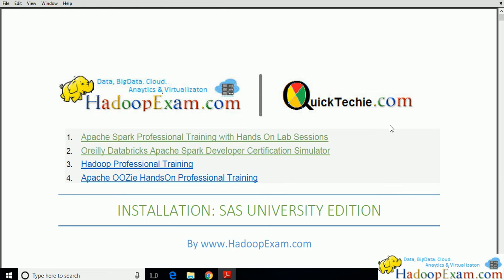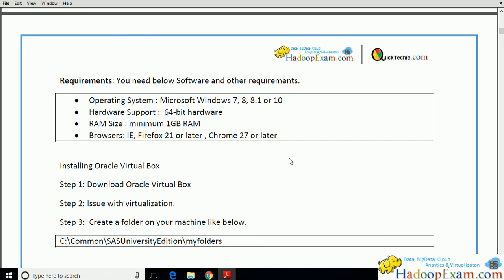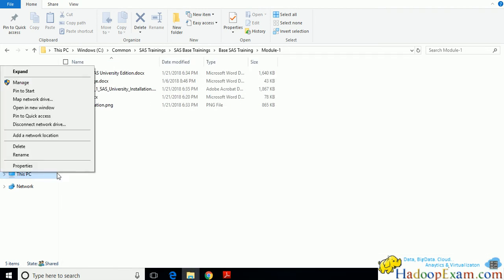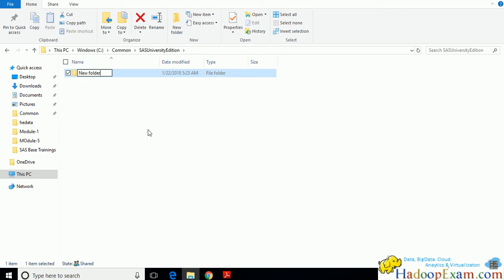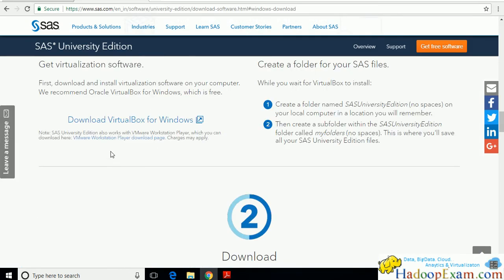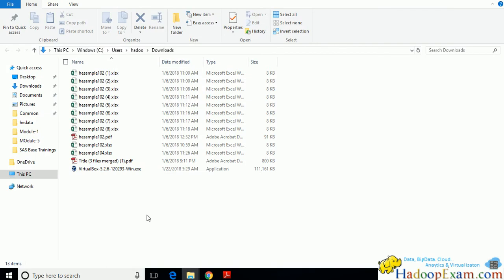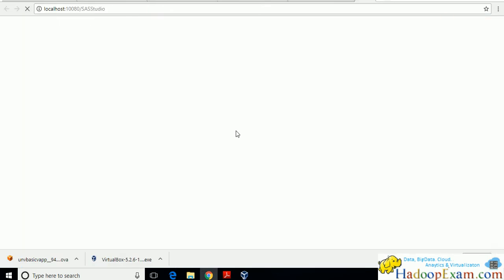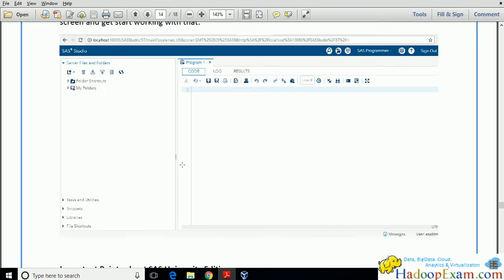Module-1 : SAS UNIVERSITY EDITION INSTALLATION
Step By Step Guide for SAS University Edition Installation. You can install on any OS and start using it.

Regards